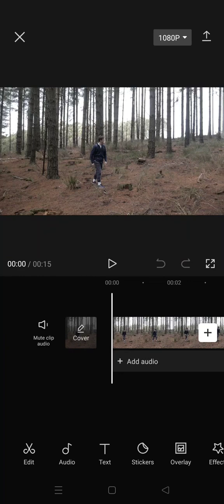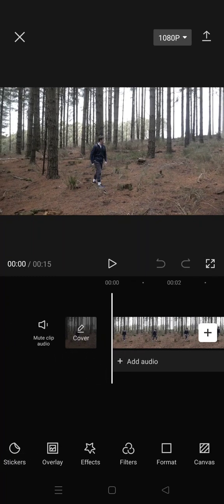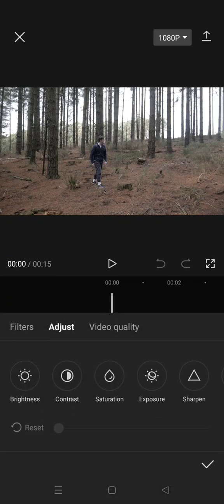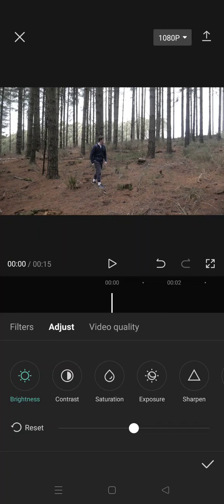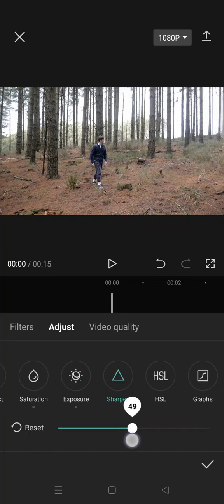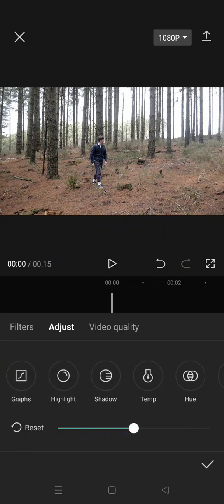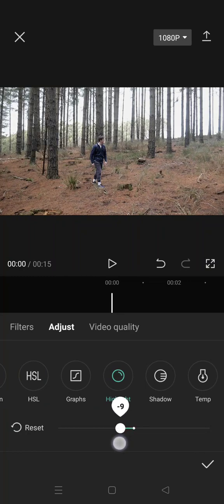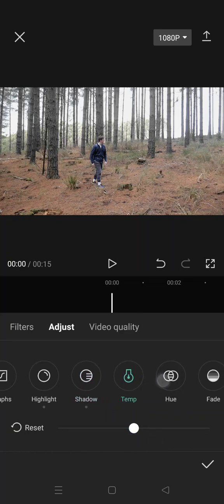How to get professional-looking videos with CapCut's Brightness and Saturation settings?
Use this coloring adjustments I've shown in the video for your next edit in CapCut